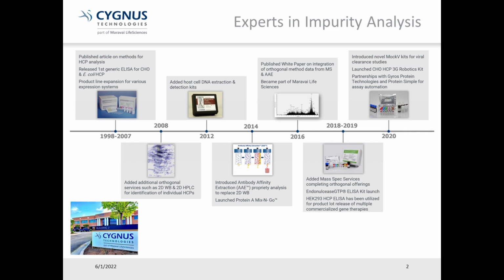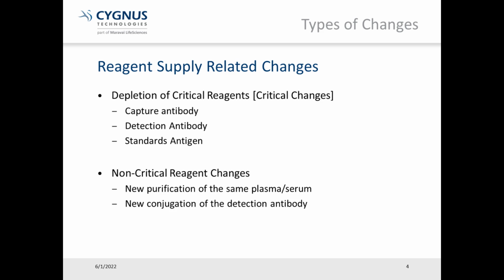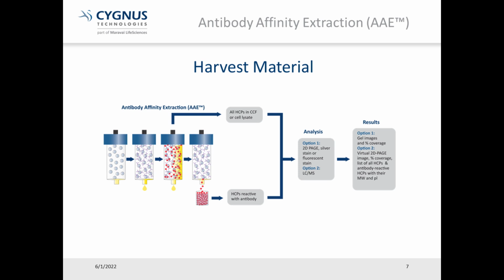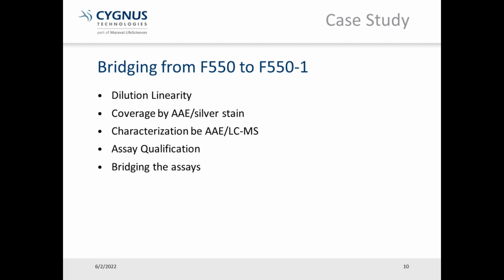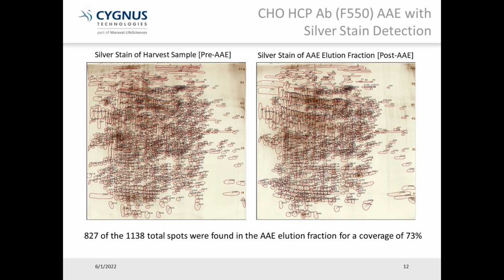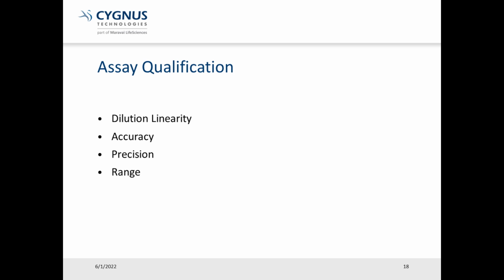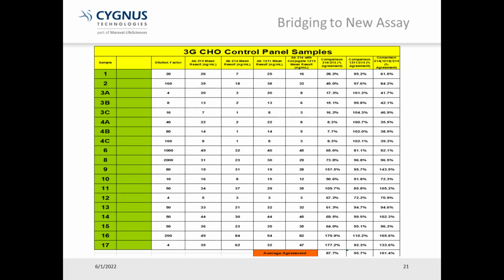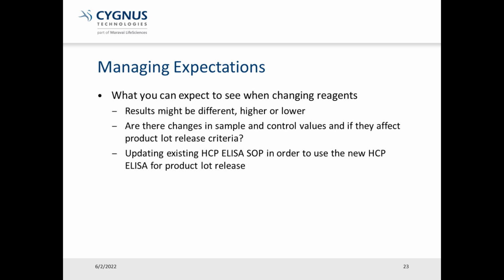Bridging Anti CHO HCP Antibodies From Two Third Generation Cygnus CHO HCP ELISA Kits by AAE MS™